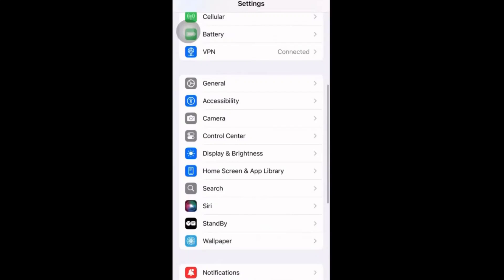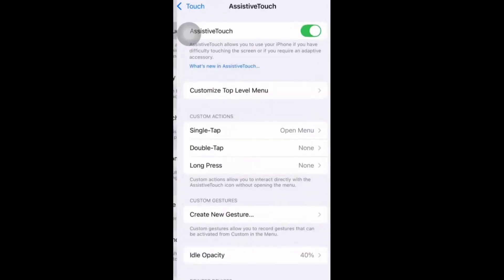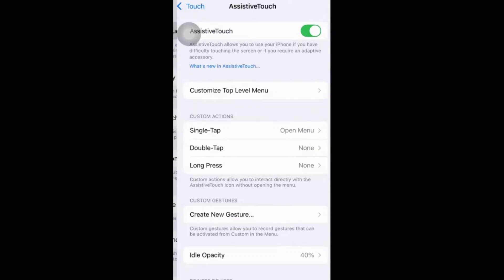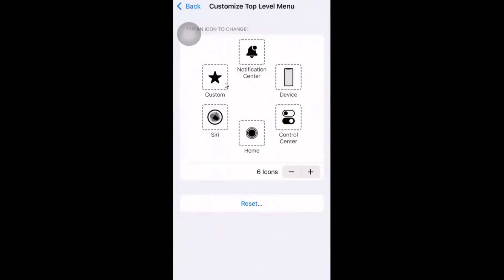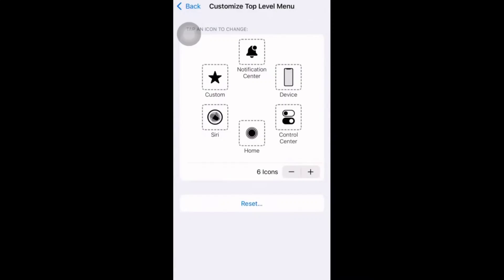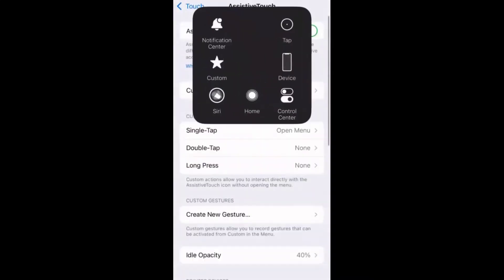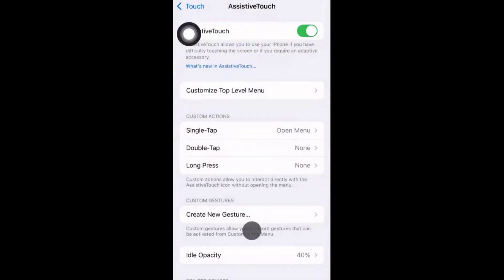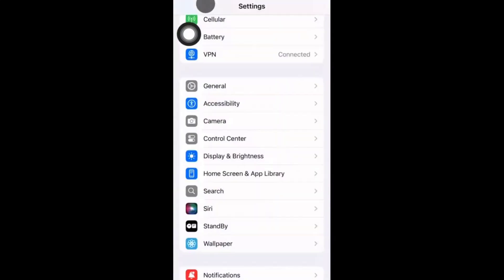How to show touches while screen recording on iphone.